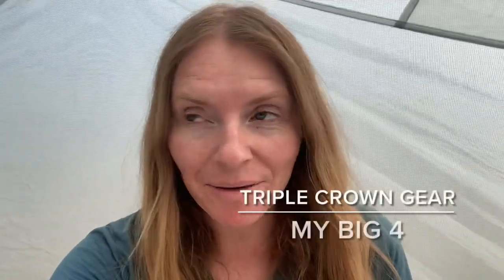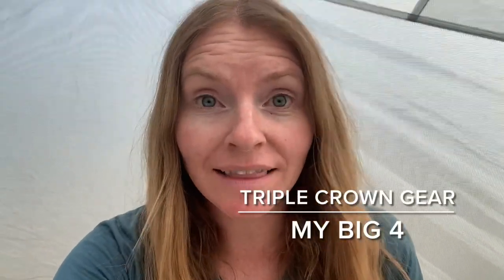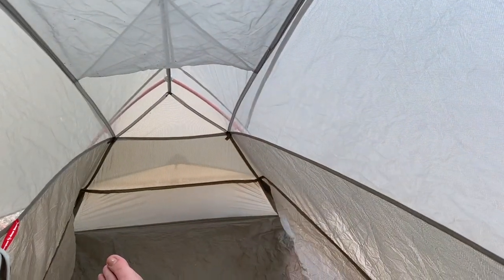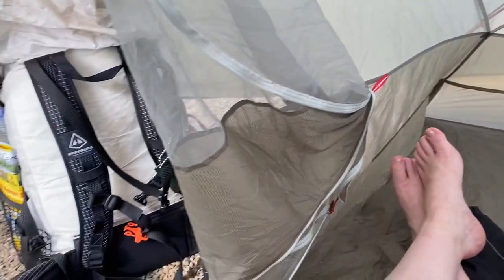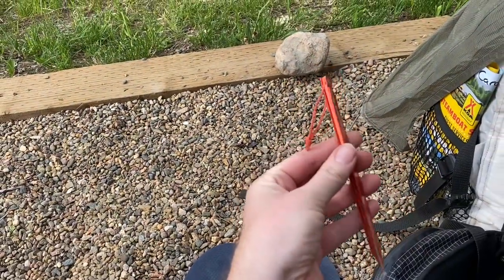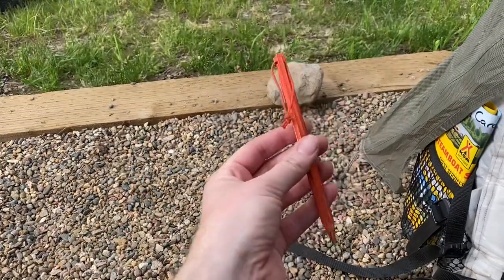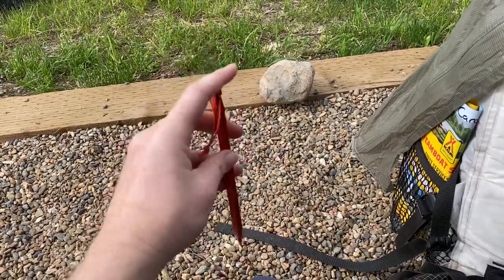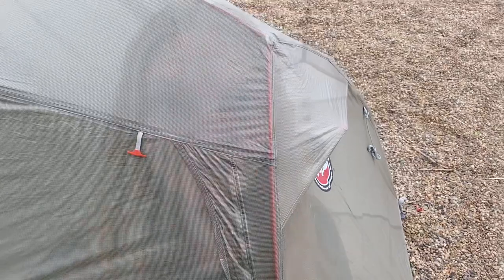CDT Gear | Big 4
This video covers the “Big 4” pieces of gear I’ve used to complete half of the Triple Crown!:
Tent - Big Agnes Copper Spur UL 1
Sleeping Pad - Therm-A-Rest Neoair XLite
Sleeping Bag/Quilt - Enlightened Equipment Enigma
Backpack - Hyperlite Windrider 3400

And if you have any questions, please leave a comment - I'll get back to you :)

I also take my inspiration on trail to my ceramic studio (in the hiking off-season) at Dirtbag Ceramics!

Happy Hiking!
- Cheer